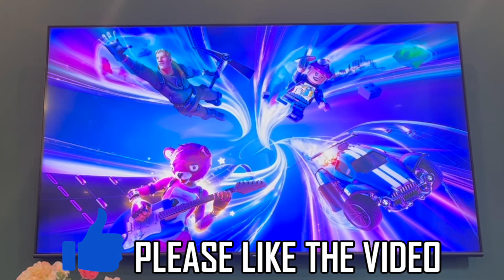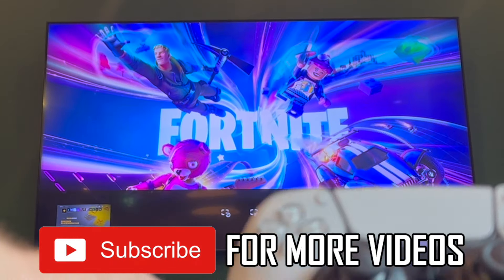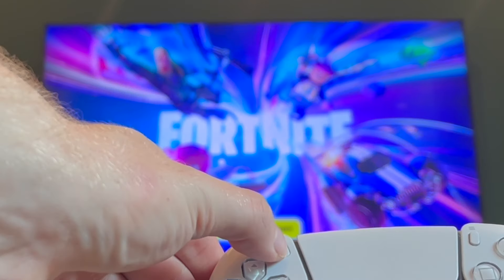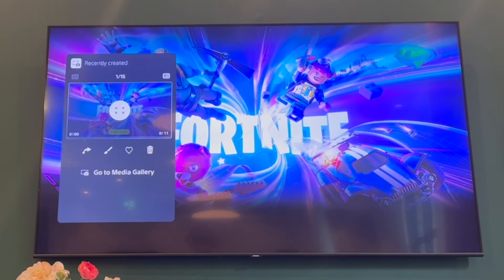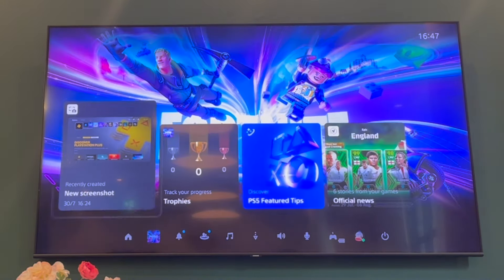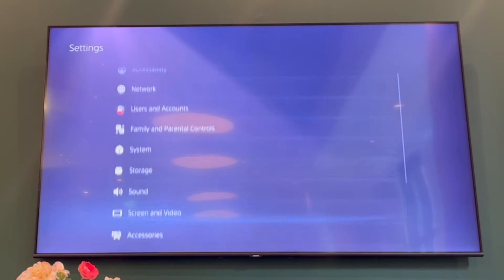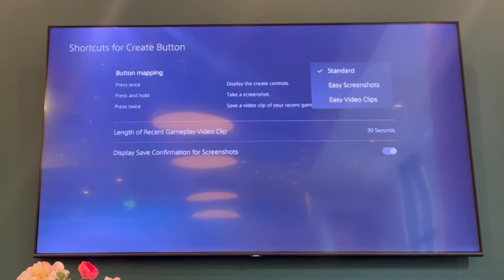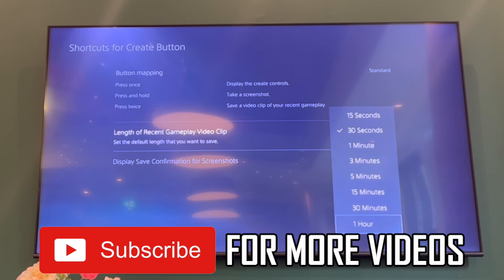How to Stop Gameplay Recording on PS5 (NEW Playstation 5 Update in 2024)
How to Stop Gameplay Recording on PS5 (NEW Playstation 5 Update in 2024). Step by step instructions of how to turn off screen gameplay recording on playstation 5. You can disable gameplay recording in your ps5 console with new update in 2024.